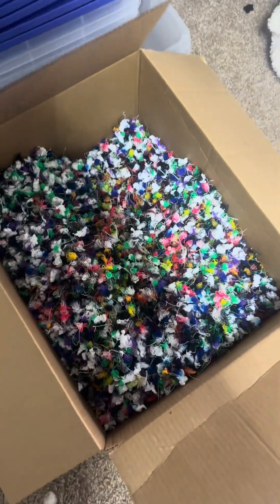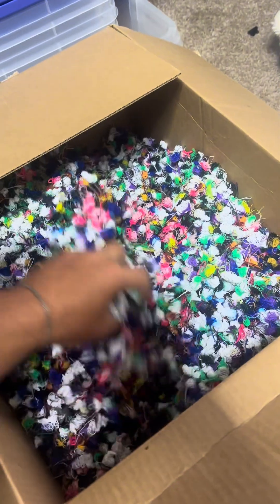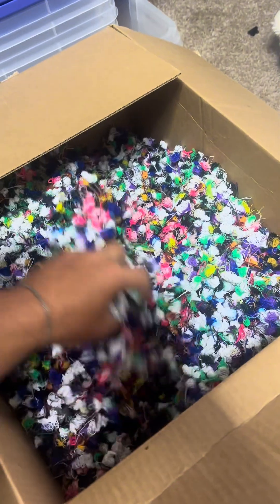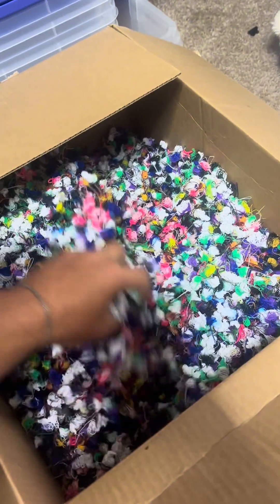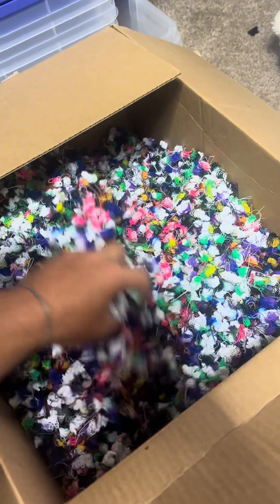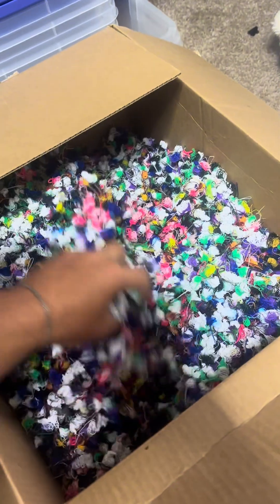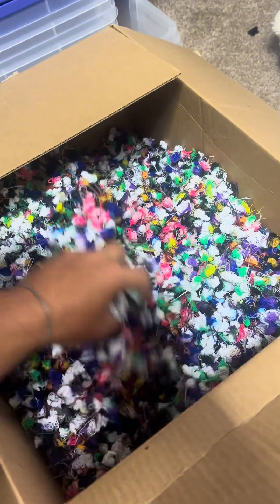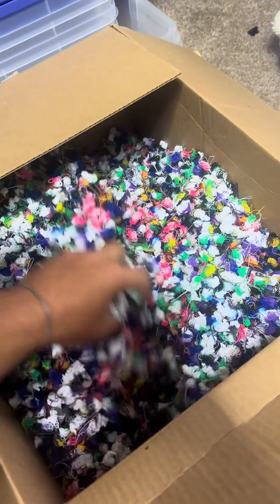Making a Crystal Skull From Recycled 3D Printing Waste!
In this video, I'm testing to see if I can recycle 3D printed waste from printers printing in multicolor into crystal skulls. I take the waste, add it to a silicone mold, use deep pour epoxy to fill it, and wait.

Deep pour epoxy
Silicone skulls